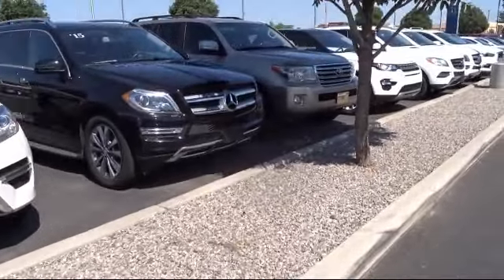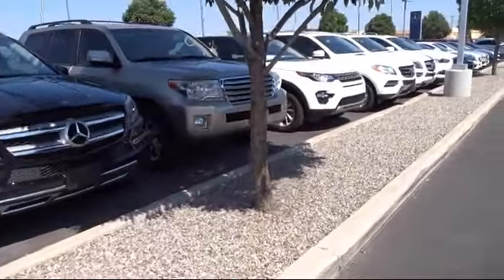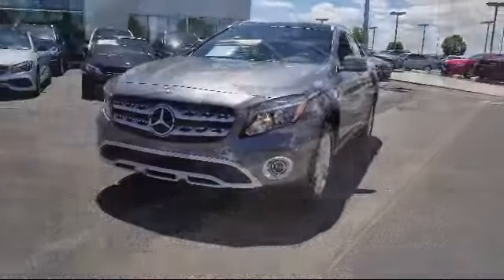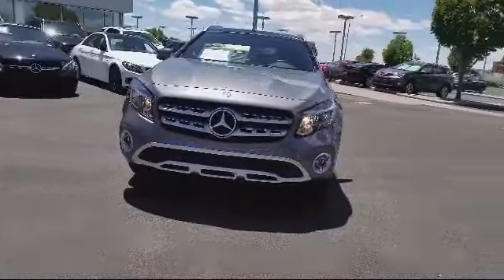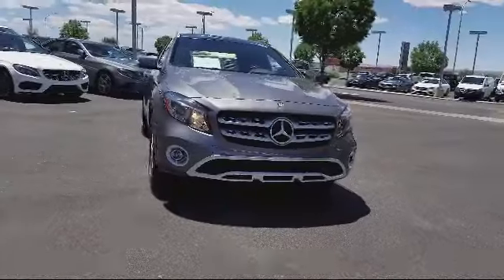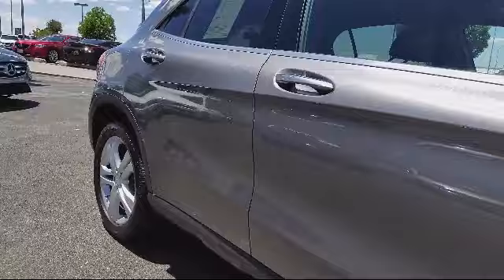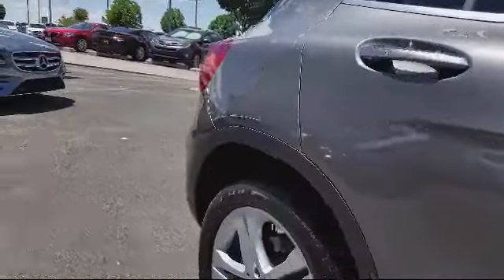2018 Mercedes-Benz Gla Sport Utility Gla 250 Albuquerque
2018 Mercedes-Benz Gla Sport Utility Gla 250 Stock Number: M08010L Vin:WDCTG4GB6JJ372178.